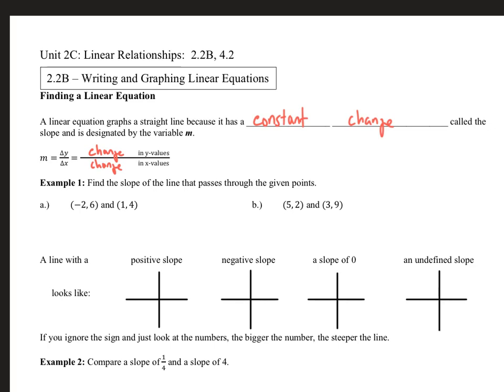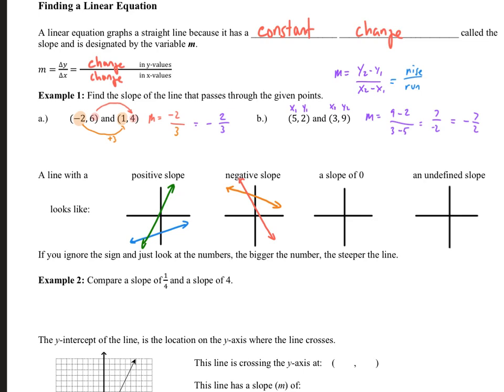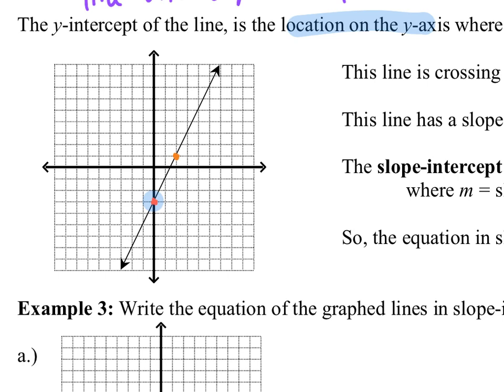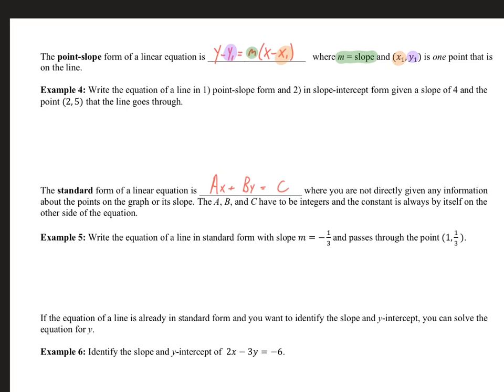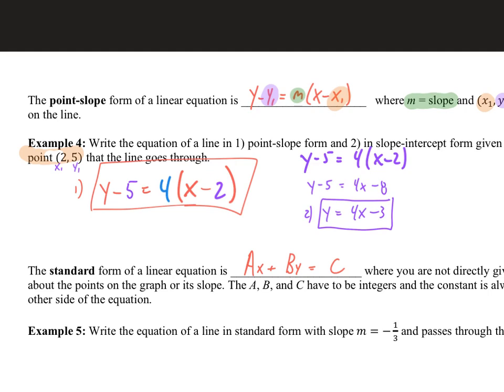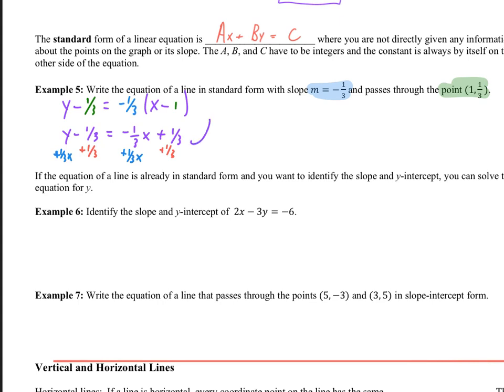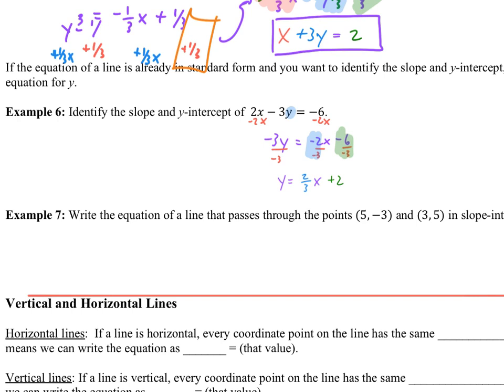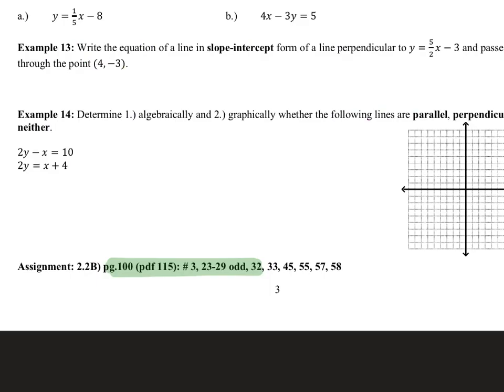ACB 2.2B part 1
Finding slope, writing slope-intecept form, point-slope form.